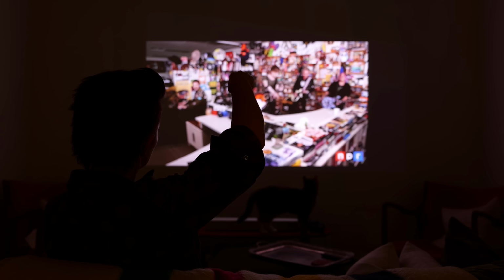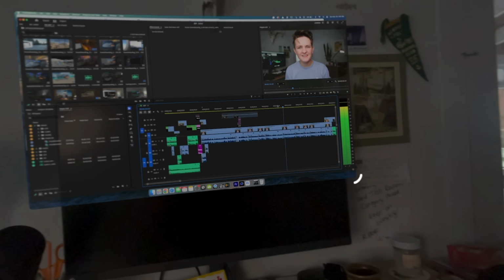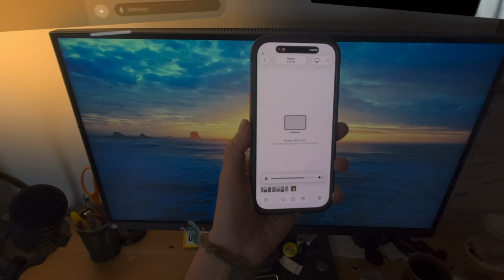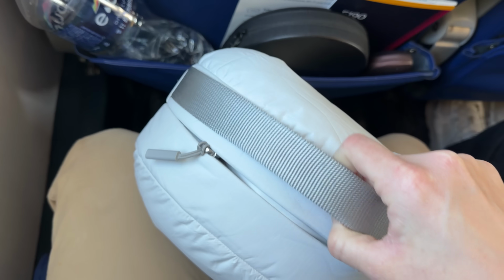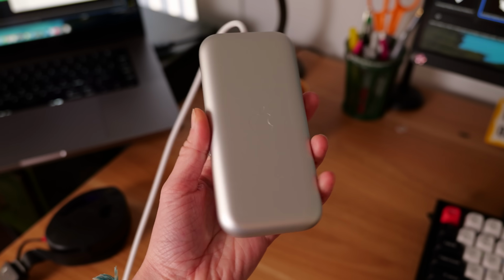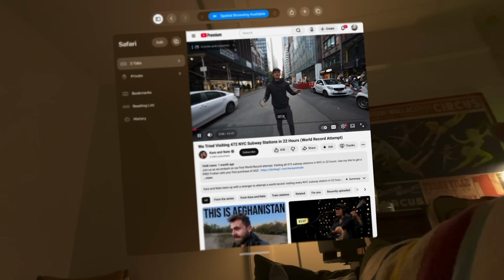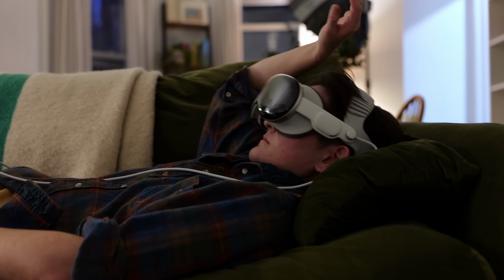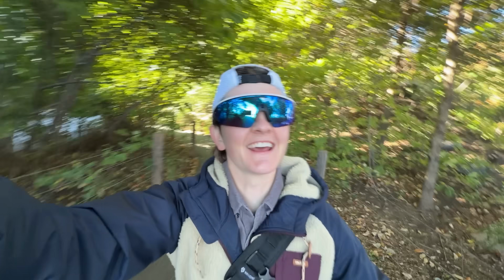I tried to replace my screens with an Apple Vision Pro…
my bonfire movie night setup (XGIMI MoGo 4) is $100 for black friday and would make a killer gift
@XGIMITech sponsored this video (tyty, XGIMI), but if ya know me, you know I swear by its projectors. This is the one that recently replaced our living room TV

After 30 days of tirelessly trying to wear the M5 Apple Vision Pro as much as possible, I can safely say that there is no way in hell that I can justify its $3,500 price tag. Is it an incredible piece of tech? Hell yeah! Is it also incredibly frivolous? Hell 👏 yeah.

So the question becomes: should it exist? Does all tech need to serve a larger, greater purpose? I still don't know the answer to that, personally, so what do you think? And how much do you think it should cost, since it does actually exists?

My review of the $500 Oakley Meta Vanguards (they are my favorite smartglasses to date, but it's not all roses)

0:00 Hello Apple Vision Pro
0:37 SCREEN #1 (desktop monitor)
3:00 SCREEN #2 (laptop)
4:12 Sponsored content from XGIMI
4:52 SCREEN #3 (living room TV/projector)
6:39 the cost of the Apple Vision Pro

Lumix S1II
Lumix S PRO 24-70mm f/2.8
RØDE NTG2 Shotgun Microphone
RØDE PodMic USB
Hobolite Avant Max
the flexible arm I attach dual cameras
the cheap(ish) tripod that I adore
the SDD I trust with my life